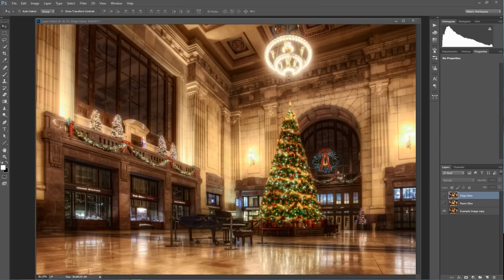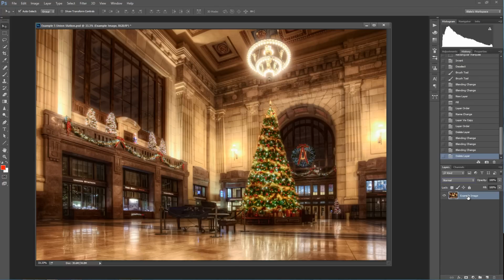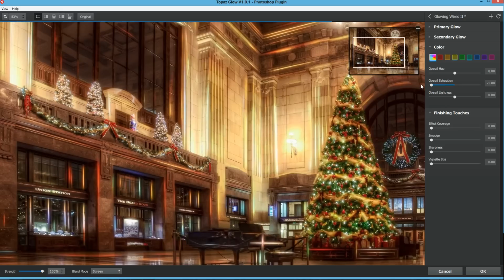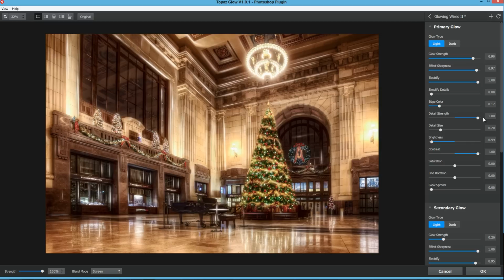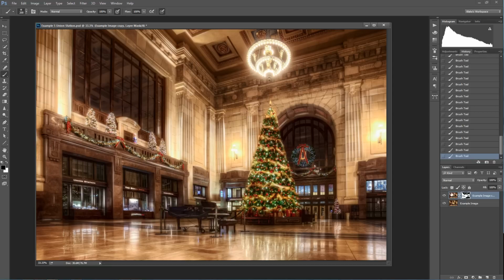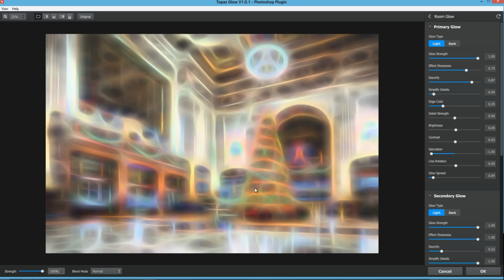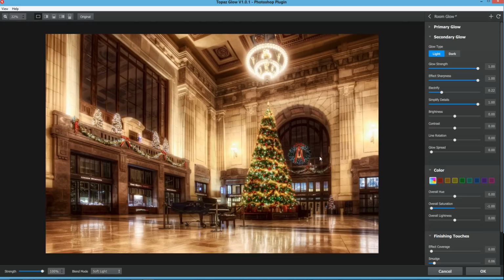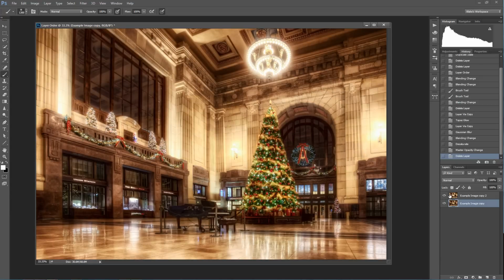Topaz Glow A Closer Look with Blending Options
In this tutorial I will be taking a closer look at Glow with specific attention placed on the 2 heavy hitting blending options, Screen and Soft Light in reference to Glow:

Screen

The Screen Blend Mode makes anything Black on the top layer disappear, showing the bottom layer below it.  This is critical to making some really interesting images with the "Neon" Presets in Glow.  Try this:

Duplicate your background layer
Open Topaz Glow
Select any "Neon" preset
Change the blend mode to Screen
Now you can adjust the neon colors in the Color section and reduce the saturation to zero to allow for really nice highlight effects.
Soft Light

The Soft Light Blending Mode makes anything above 50% grey in the photo slightly darker and more contrasty, likewise anything under 50% grey will become lighter.  Try this:

Open Topaz Glow
Select the 'Soft Bloom I' preset in the 'Afterglow' section.
Change the Blending Option to Soft Light
Now you can adjust the color cast in the Color section by reducing the saturation.  This will only effect the tone in the image rather than the color.